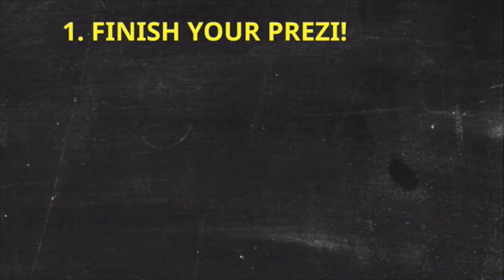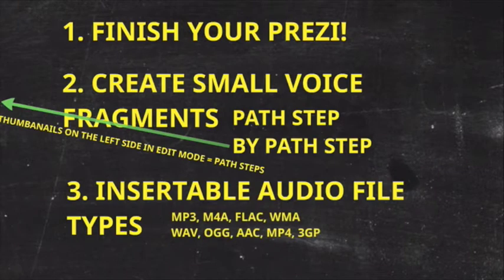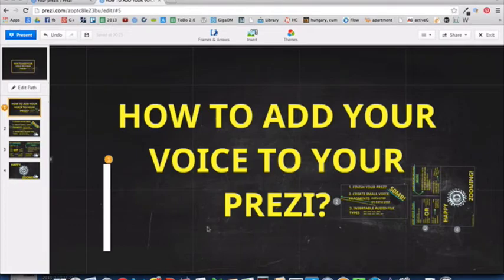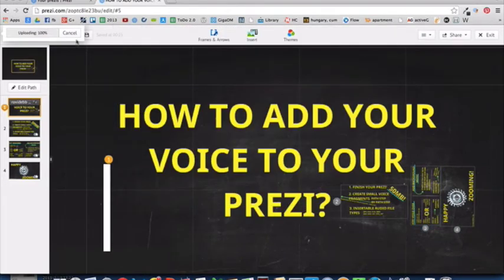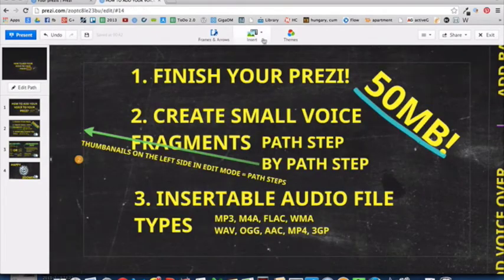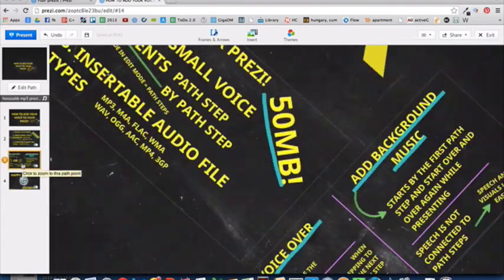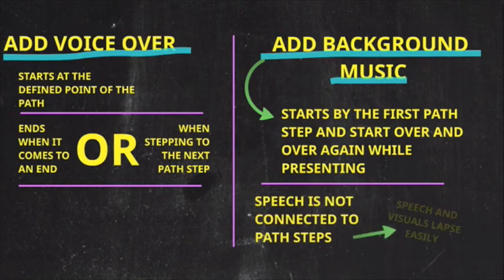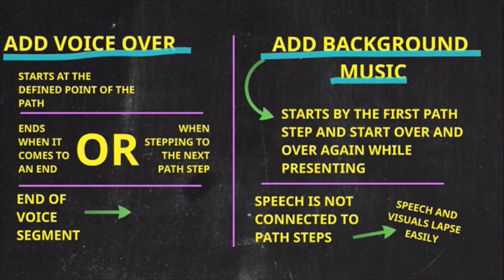How to add voice to prezi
It you want to show, tell or teach somebody something, prezi is the right storytelling tool to use, because its fine, fun, and free. This video is about how can you get more out of your asynchronous online prezentation by addig your own voice to the visuals.

Sorry for my accents, it sounded a lot better from the inside :)